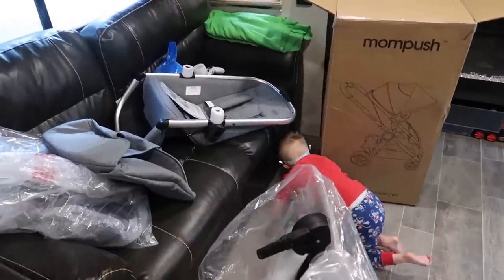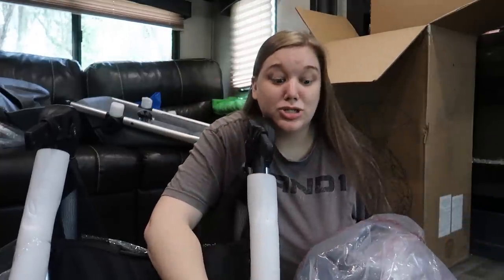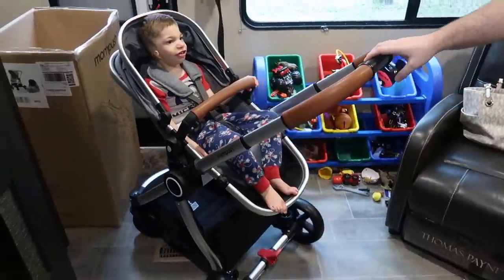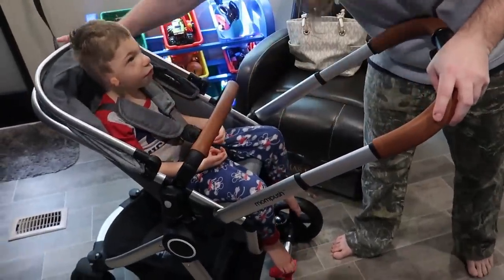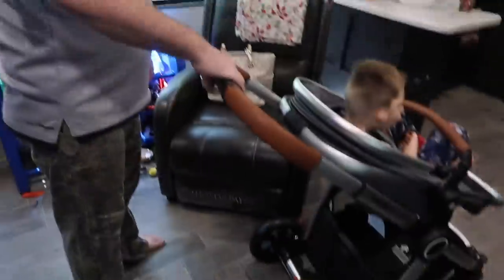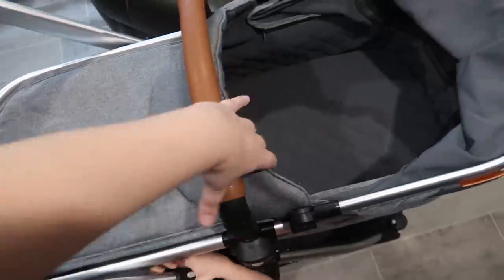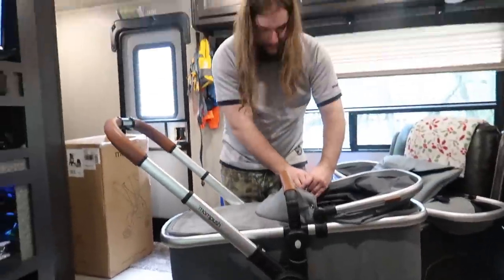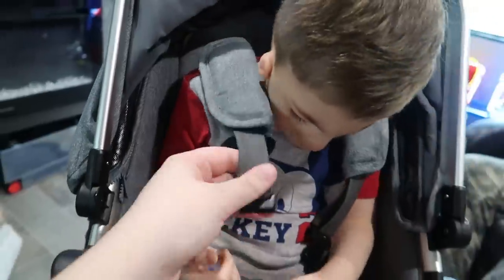Stroller unboxing and review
Today we talk about our new baby item and I'm so excited about it!

Link for Mompush stroller:

Song titles: Smile ; Hey ; Sunny